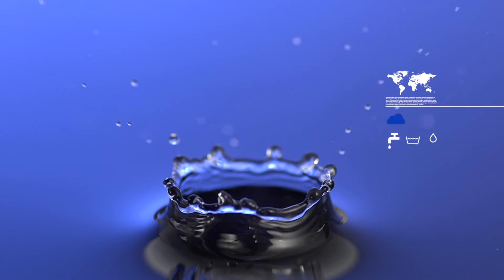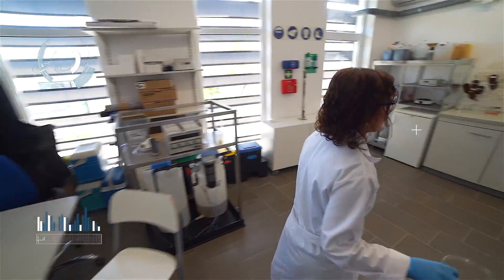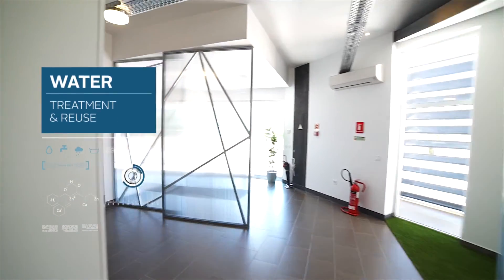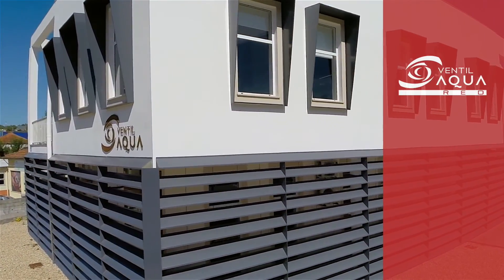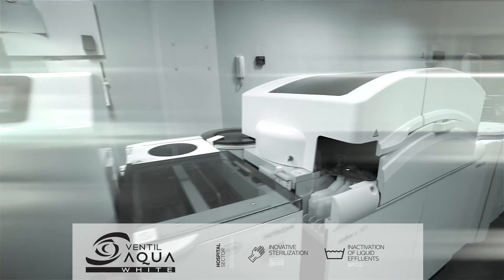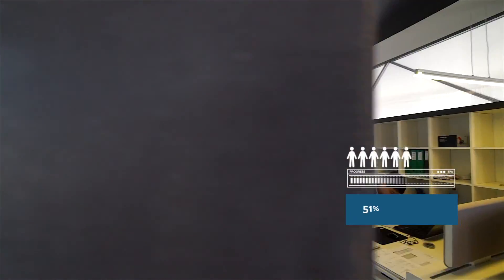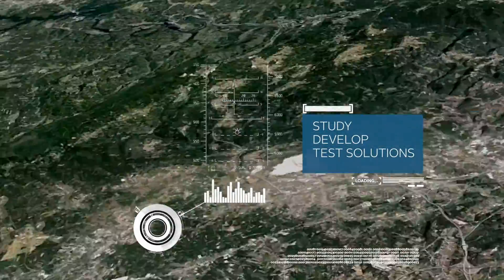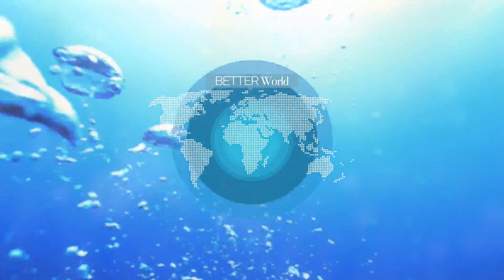VentilAqua Better World - Wastewater Treatment Solutions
Since 1997 that VentilAQUA has been working in order to help preserve the most precious resource in our planet: WATER!
VentilAQUA - We protect your future.

ABOUT VENTILAQUA
VentilAQUA was born with the main purpose of project, design and execution, manufacturing, supply, installation and start up of depuration equipments, in the industrial field, always trying to bring a new breath into the market with new technologies, industrialization capacity and quality above average.